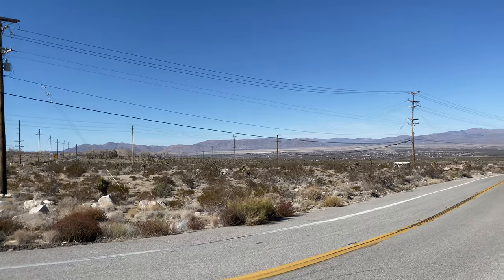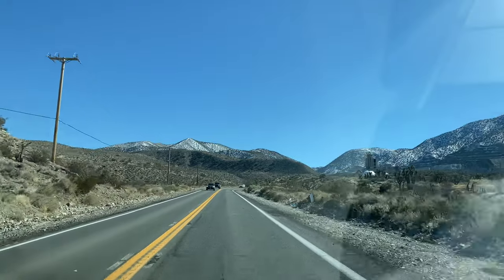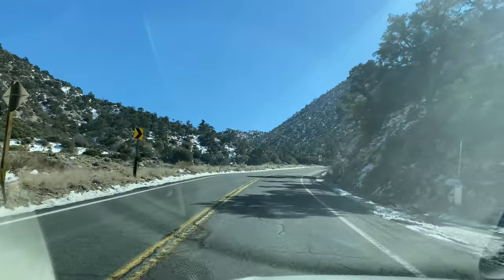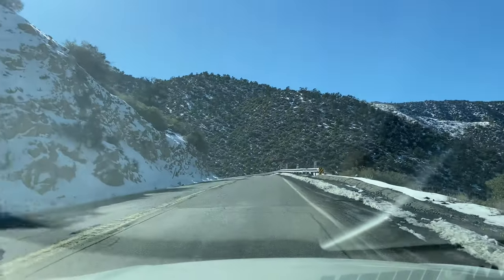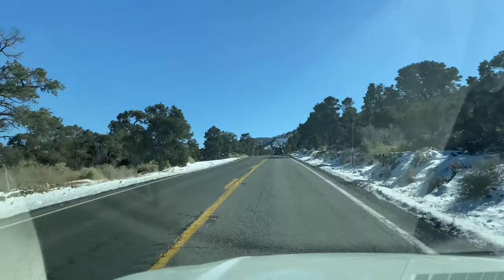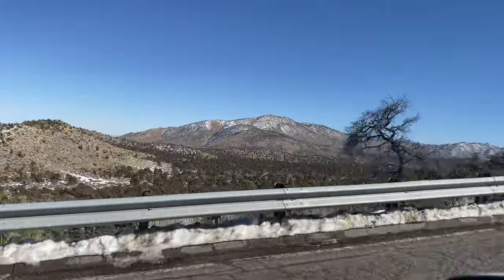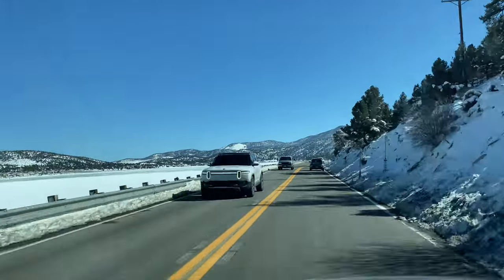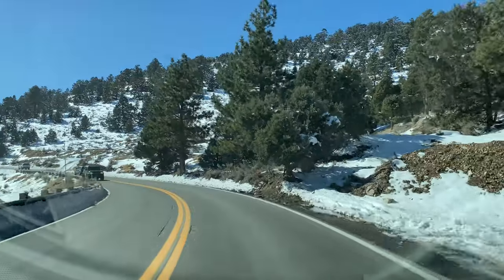Drive up to the ❄️SNOW❄️ Hwy 18 LV easiest fastest and safest route to Big Bear, CA. EASY!!! 2/11/24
Often imitated never duplicated. To help support us please scroll down to HOW TO HELP. Thanks alot you guys.

To get some amazing quality "Big Bear Weather and More" MERCH, please click the link above or below. Thank you dearly for showing the channel the support it truly needs and I hope has deserved. I work so hard and am so proud to see you all wearing the brand/merch. Love you guys so much for the support.

( ski and snowboard rentals and lift tickets online)
"Getboards" Ski & Snowboard Rentals. For all your Ski and Snowboard Rental needs as well as all the equipment that comes with skiing and snowboarding, make sure you stop in at Getboards Ski & Snowboard Rentals in Big Bear Lake, CA Less expensive rentals compared to the resorts and they also sell lift tickets on their website.
Click the link above and below or call for Discounted Daily Rentals and Lift Tickets and much much more.

Getboards- Ski & Snowboard Rentals
Hours of operation:
Sunday- 7 AM- 6 PM
Monday- 8 AM- 6 PM
Tuesday- 8 AM- 6 PM

Tuff Shed- Riverside, CA.
I love this partnership. I just got a brand new high end shed and it is amazing. Way bettter than I ever expected and they installed within a week. Fast turn around time and great craftmanship.
Ask for Roberto Vasquez to get the best price possible. You must ask for Roberto. He is at the Riverside Tuff Shed location. I love this partnership. I do not receive anything for this. I got a big deal on mine. I want to promote them cause they are high end sheds for killer price. Again ask for Roberto Vasquez.
Bens Weather has been an intrachol part of Big Bear for decades. His weather forecasts have been primarily focused on the big Bear Valley and that's it. It's the best forecast you can possibly receive when it comes to this area of bIt's the best forecast you can possibly receive when it comes to this area of Big Bear California.
Remember, his forecasts are focused on this area and this area alone.

I am so proud of this relationship with Getboards Ski & Snowboard Rentals. I am always doing my best to save you all as much money as possible as well as provide you with the BEST of the BEST Big BVear has to offer.
"DON'T FORGET TO MENTION YOU HEARD OF THEM THROUGH THIS CHANNEL WHEN YOU ARRIVE TO RENT YOUR SKIIS AND SNOWBOARDS"

I work my tail off and have been incredibly consistent. I really want to earn every single like and every single subscribe and if you think I've earned it, it would really mean a lot if you would please click those buttons for me and help this channel grow.

SEASON 9 Of Big Bear Weather and More has begun. Our ninth year of never missing a single storm. We began in Fall of 2015. This is a apssion of mine as you can see. I enjoy my interactions with all of you, and it really warms my heart the friendships I've developed over the years on this channel. I will continue to do my very best to bring you the most up-to-date weather information through video. I record pre-storm during the storm, and after the storm to truly give you the best information I possibly can. My goal has been to keep you guys safe and make you smile with my banter and humor. Humor is what we need. Your support has been greatly appreciated, as well as all of the friendships we have developed.

I really work so hard for you guys and it will help me so so so so much. I will never let you guys down.

MAILING ADDRESS!!

RESOURCES FOR HOME OWNERS!!
Steven Bazan is an incredible plumber. Amazing service.  Best in Big Bear.